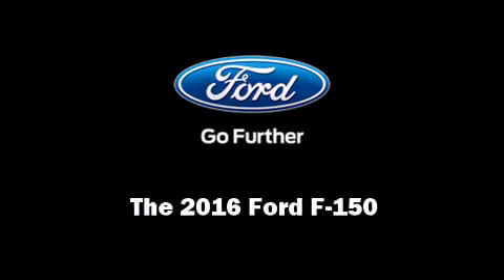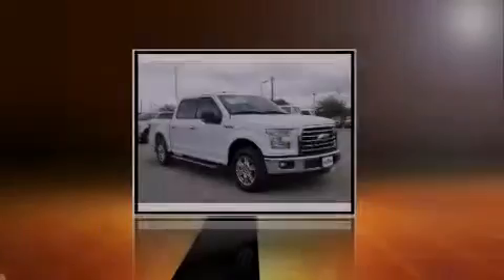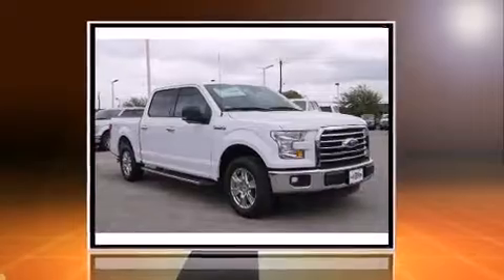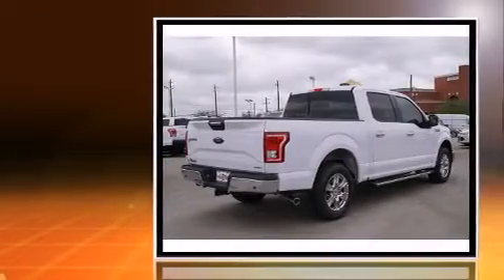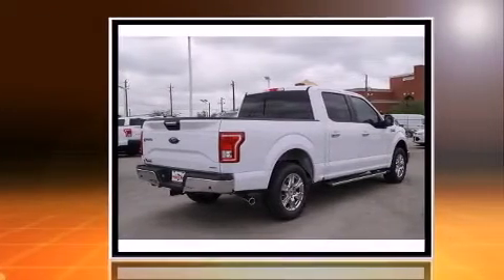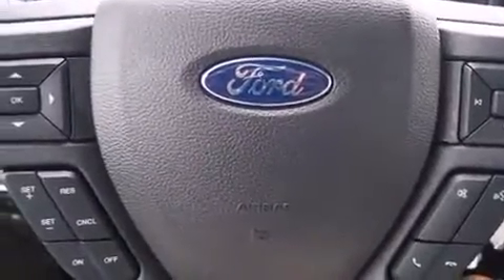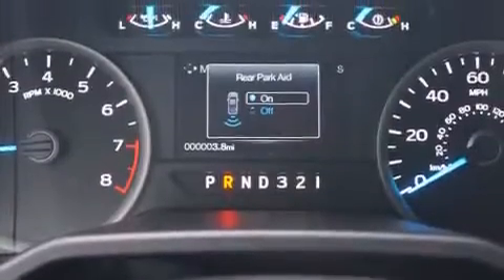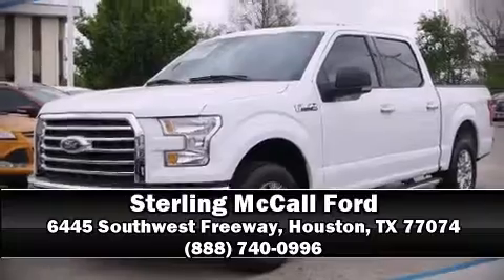2016 Ford F-150 XLT in Houston, TX 77074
Introducing the 2016 Ford F-150. It features an automatic transmission, rear-wheel drive, and a 3.5 liter 6 cylinder engine. All of the following features are included: delay-off headlights, a tachometer, variably intermittent wipers, a rear step bumper, air conditioning, telescoping steering wheel, and much more. Passengers are protected by various safety and security features, including: dual front impact airbags, head curtain airbags, traction control, ignition disabling, and 4 wheel disc brakes with ABS. Electronic stability control ensures solid grip atop the road surface, no matter how challenging the driving conditions. We pride ourselves on providing excellent customer service. Stop by our dealership or give us a call for more information.